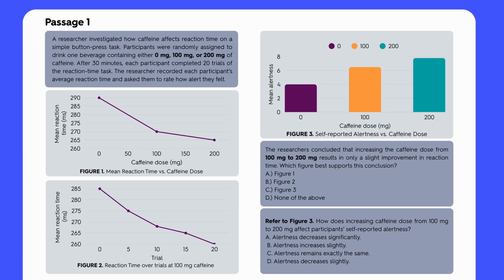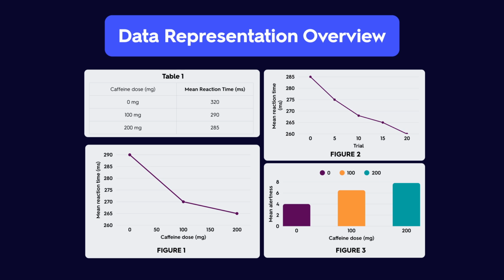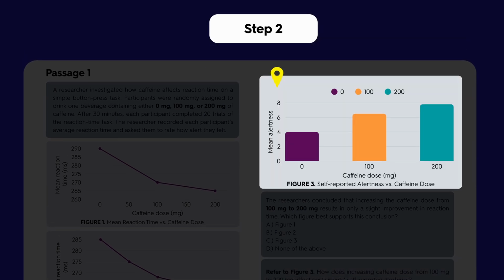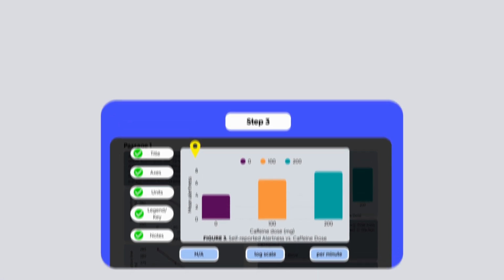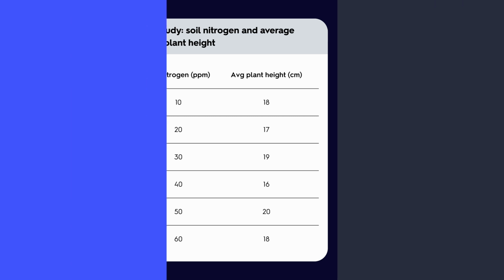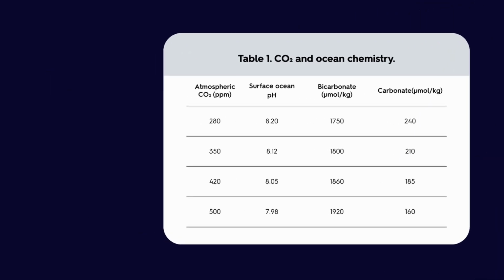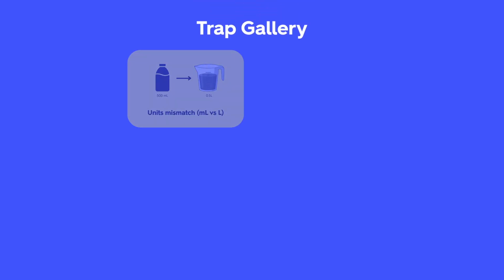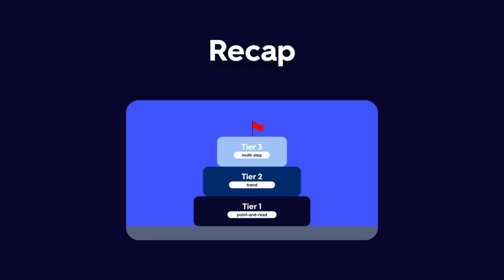ACT Science: Data Representation Passages Strategy | Fast and Accurate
Master ACT Science Data Representation passages with a fast, repeatable strategy that helps you move quickly without losing accuracy. Ready to practice? Tap the link to access ACT Science study tools on Quizlet and test this strategy immediately.

Most wrong answers happen before you even read the numbers — when you skip the title, axes, units, or legend. In this video, you’ll learn exactly how to avoid that mistake and approach charts, tables, and graphs the smart way.

We'll break down:
- How to skim the intro without wasting time
- How to use the question as your GPS to find the right figure
- How to read titles, axes, units, and legends correctly
- How to handle direct lookup vs. inference questions
- How to manage Tier 1, Tier 2, and Tier 3 questions strategically
- How to avoid classic ACT traps like reversed axes, log scales, and unit mismatches

You’ll also see examples involving fertilizer comparisons, vapor pressure graphs, and atmospheric CO₂ trends — so you can practice connecting visuals and building quick inferences under time pressure.

Keep learning and boost your ACT confidence today.